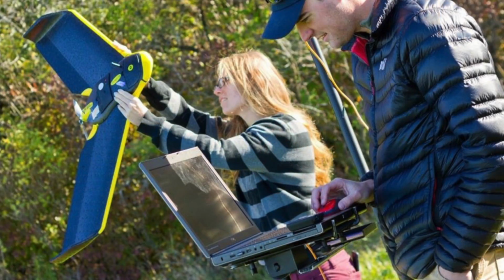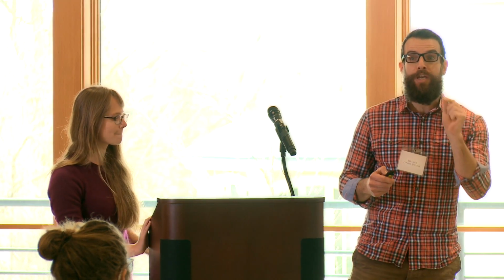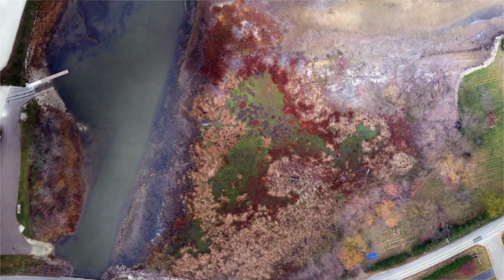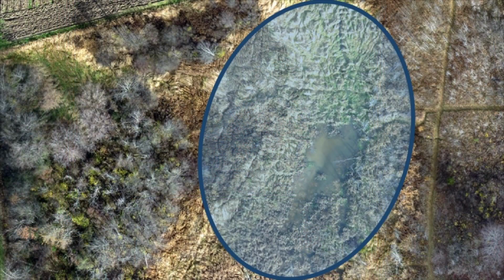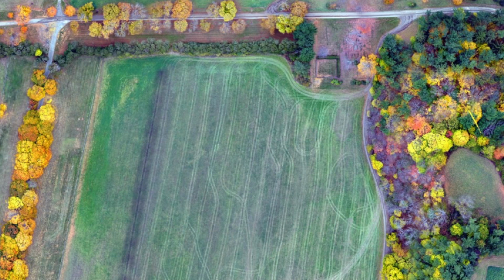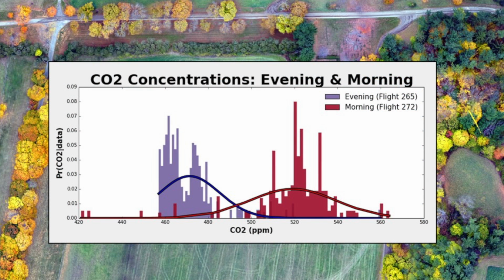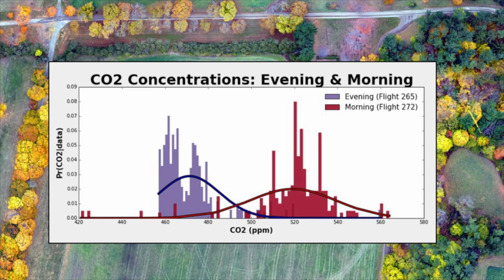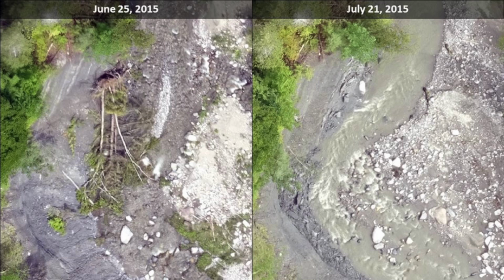Lindsay Barbieri and Jarlath O’Neil-Dunne - Drones For The Environment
The Gund Research Slam is the fastest way for environmental scholars to find collaborators at the University of Vermont. The 2017 event featured 20 short presentations, covering new links between human health and nature, the psychology of environmental decision-making, the impacts of climate change on farming, strategies to reduce phosphorus in Lake Champlain, and more. The event is hosted by UVM’s Gund Institute for Environment.